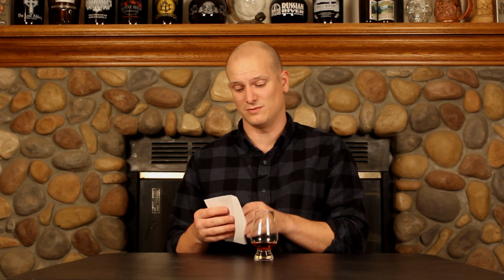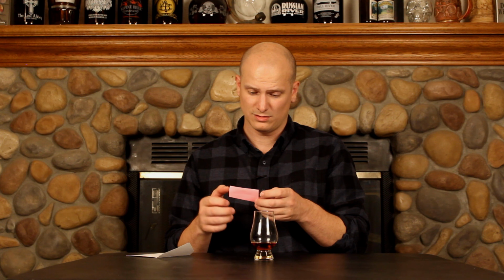Woodford Reserve Double Oaked Bourbon Whiskey- Blind Review!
In this video I am doing a blind review of Woodford Reserve Double Oaked Bourbon Whiskey.  Produced by the Woodford Reserve Distillery, this whiskey is bottled at 90.4 proof/ 45.2% abv.

Don't forget to drink responsibly.  These videos are intended for those who are of legal drinking age.